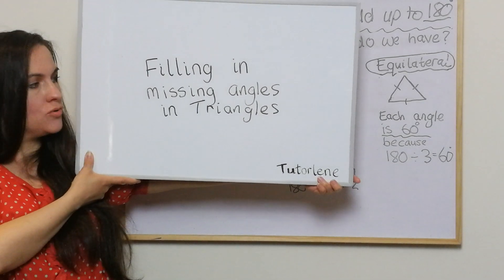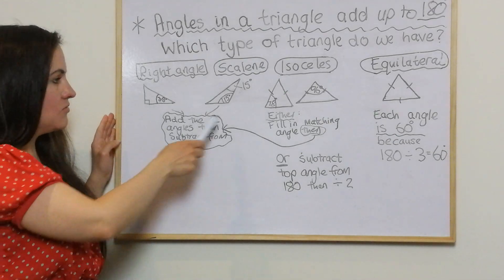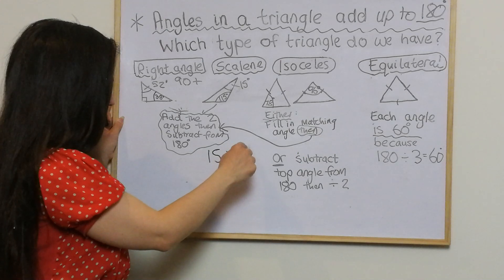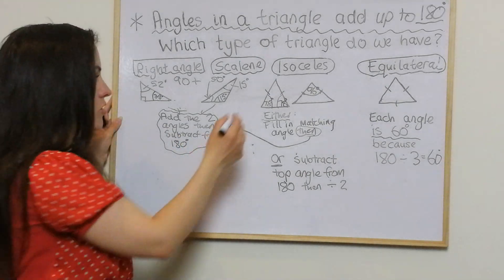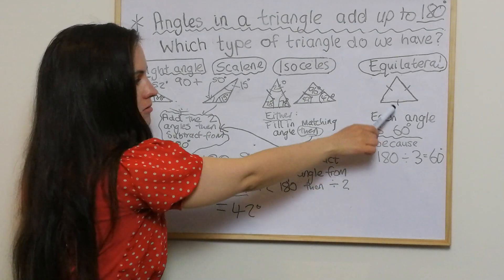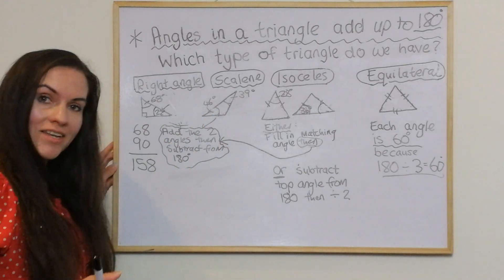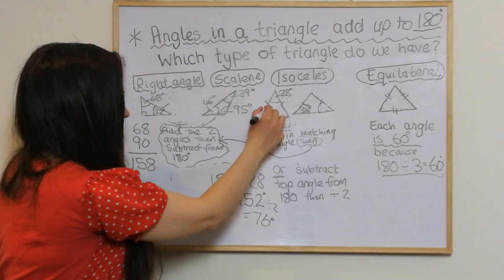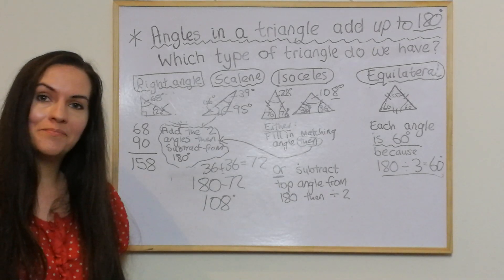GCSE MATHS- Filling in Missing Angles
An explanation as to how to fill in angles on all different types of triangles including right angled, isoceles, scalene and equilateral.